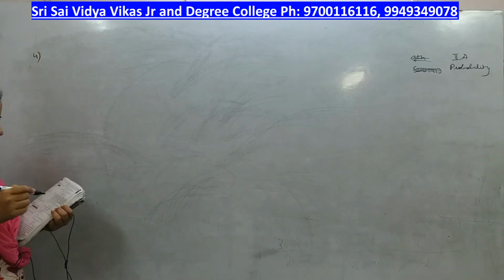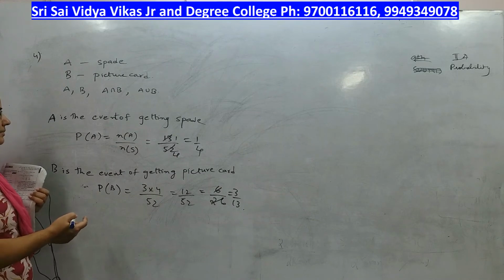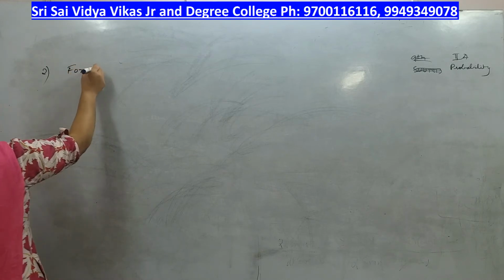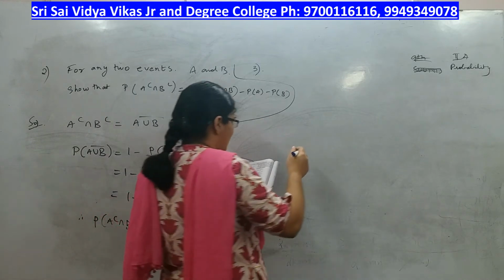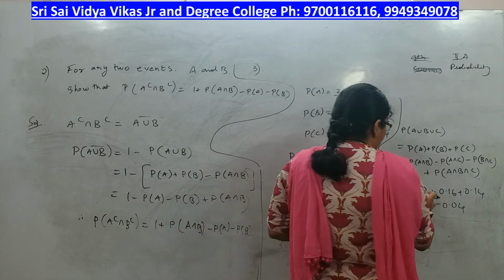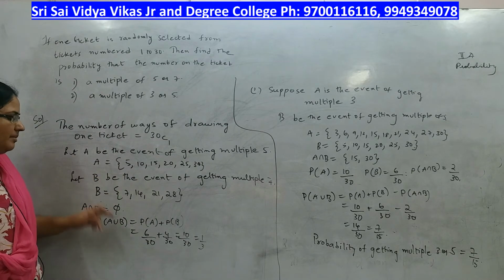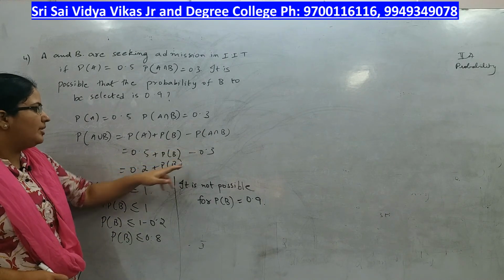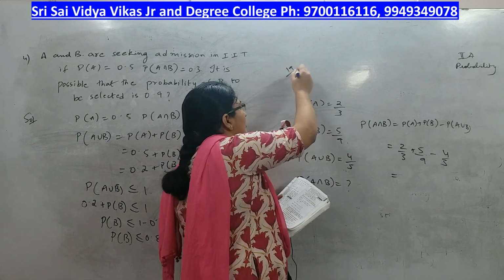Inter 2nd yr Maths -2A (MPC,MEC) Probability - 2